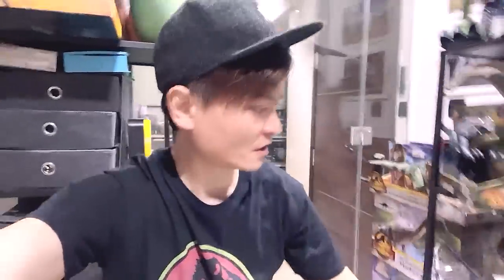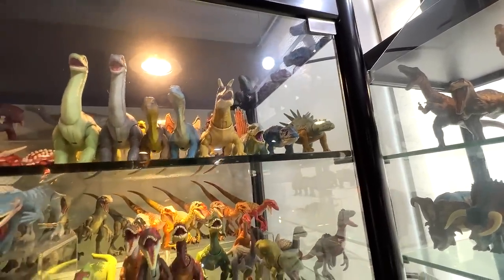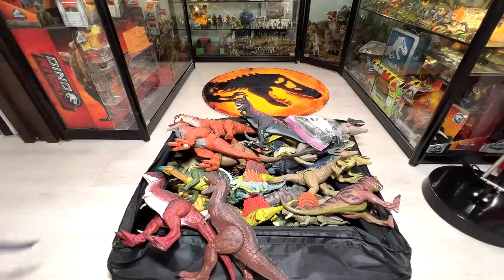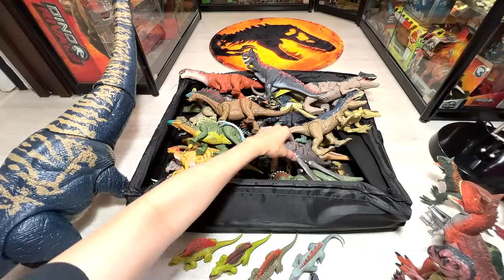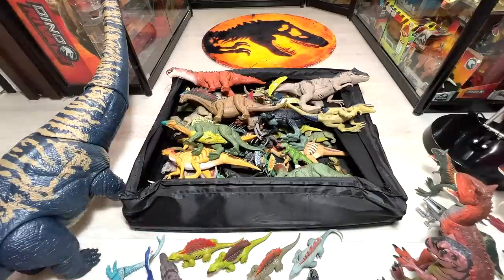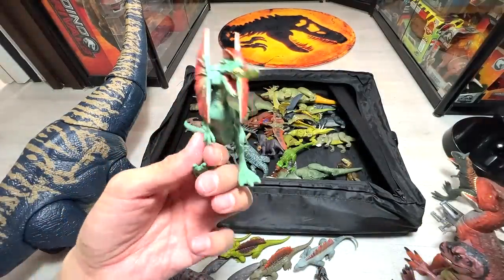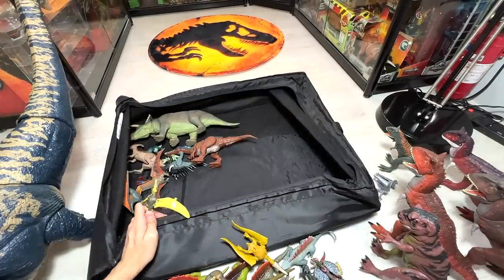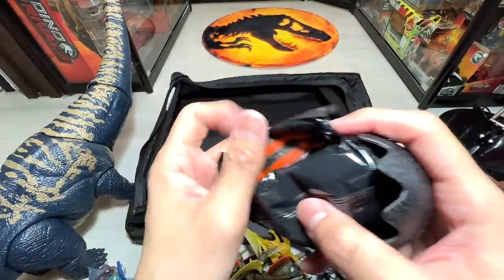Unboxing NEW Jurassic World Dominion Dinosaurs! Jurassic World & Jurassic Park Dinosaurs Showcase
Unboxing NEW Jurassic World Dominion Dinosaurs and showcasing Jurassic World & Jurassic Park Dinosaurs. Some notable figures include the Super Colossal Dreadnoughtus, Vintage Jurassic Park Carnotaurus Demon, and other dinosaurs.